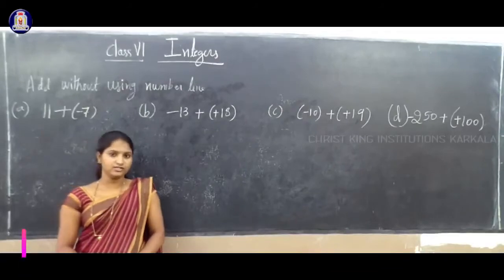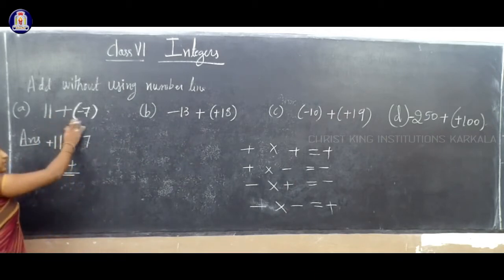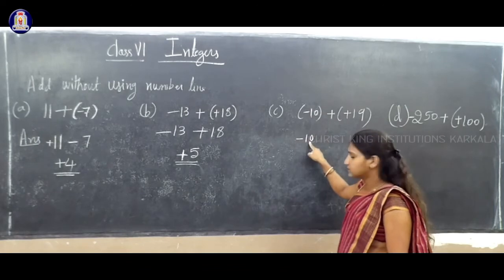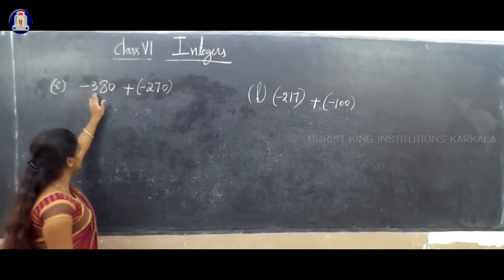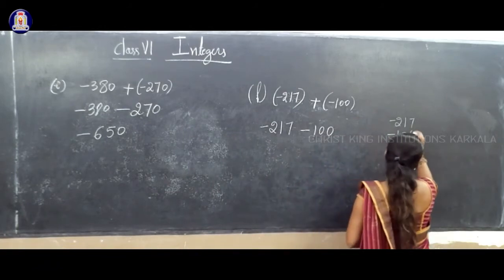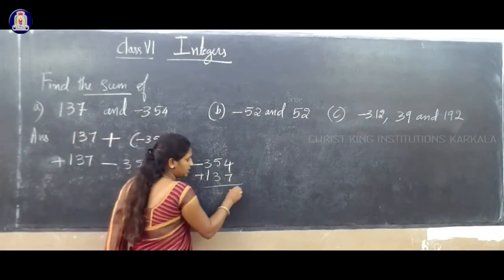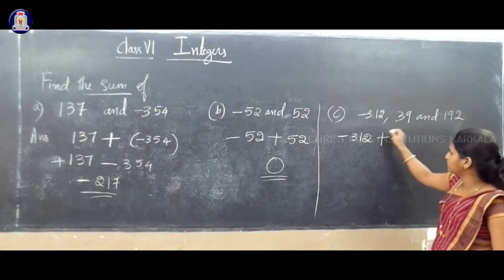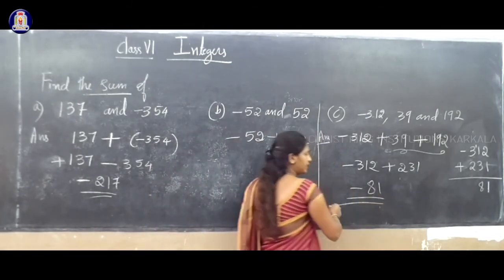6 STD Maths l Integers l Part 3